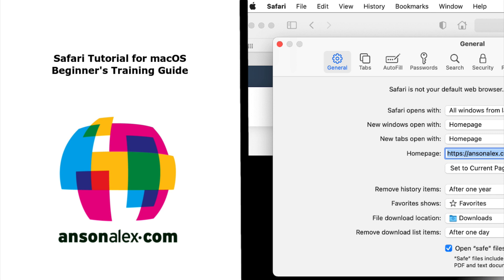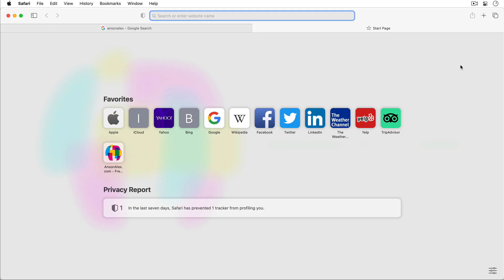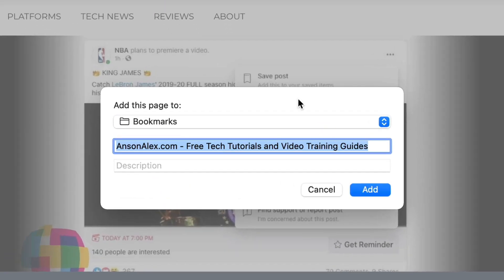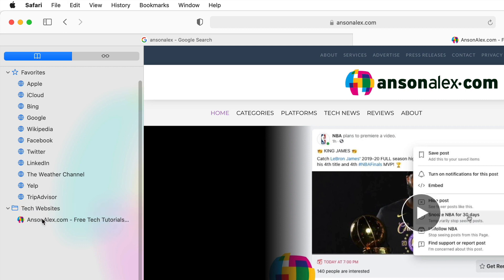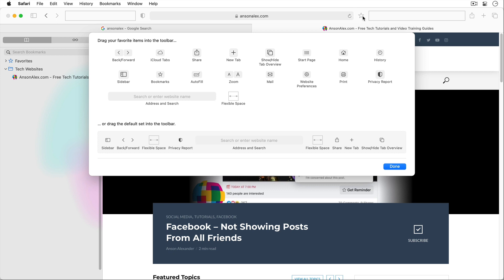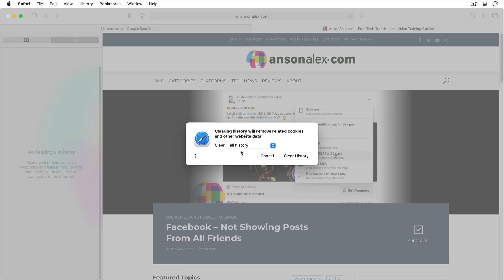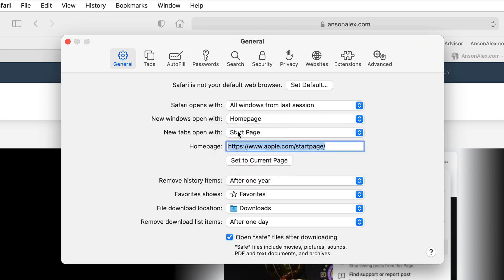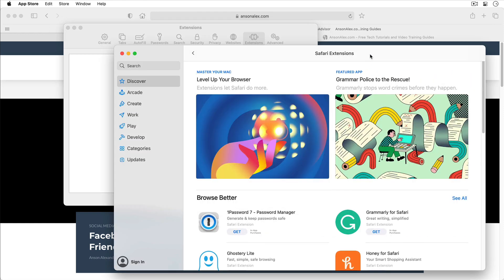Safari Tutorial for Mac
Learn how to use Safari on macOS and iOS. Explore bookmark management, toolbar customization, browsing tips, settings customization and more.

Table of Contents:

Introduction: 00:00
Checking Safari version number: 00:16
Using the address bar: 00:30
Back and forward buttons: 00:56
Using multiple tabs: 01:20
Adding Bookmarks: 02:41
Accessing and managing Bookmarks: 03:45
Customizing the top toolbar: 05:28
Sharing webpages: 06:31
Reloading webpages: 07:16
Viewing and clearing history: 07:28
Showing the favorites bar: 07:53
Customizing Safari preferences: 08:37
Setting a homepage: 09:30
Password management: 09:58
Changing default search engine: 10:19
Safari extensions: 10:43
Outro: 10:58